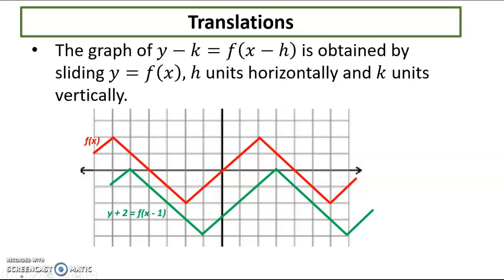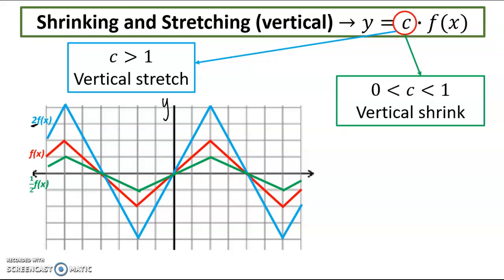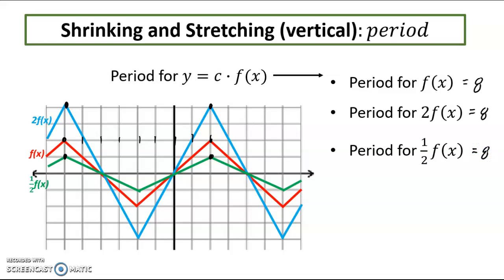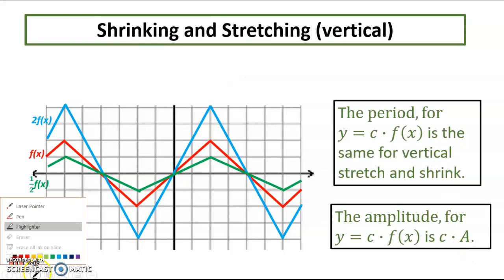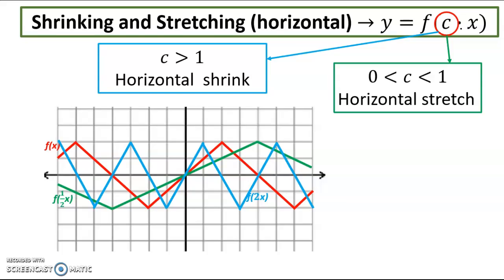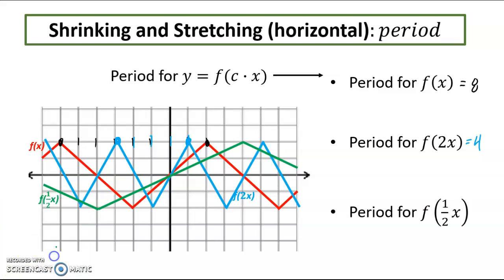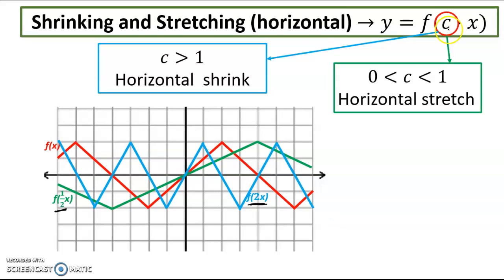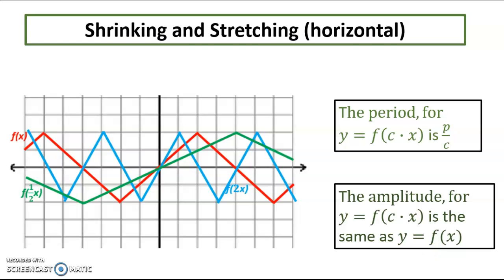4-4 Day 2: Transformations of Periodic functions